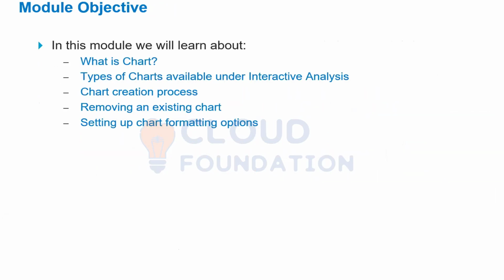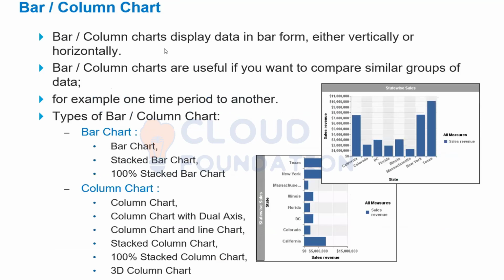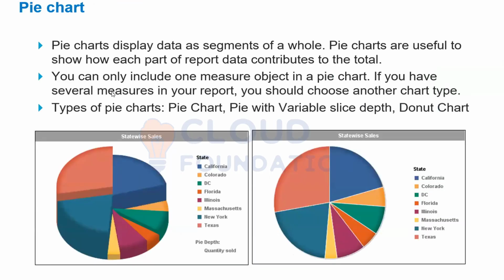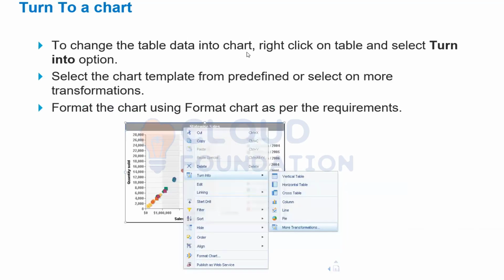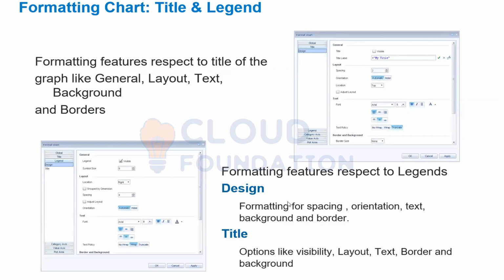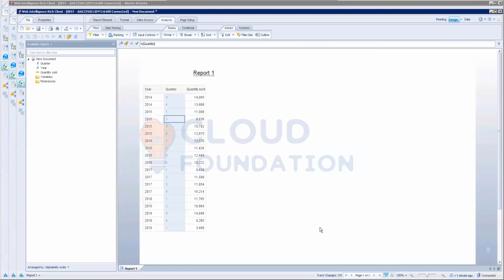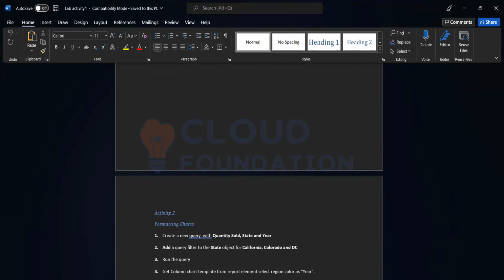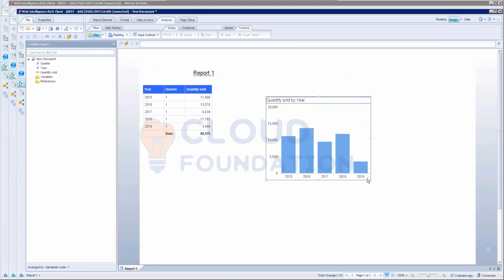SAP BOBJ Training | SAP BOBJ Tutorial | SAP BOBJ Certification | Cloudfoundation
Topic Covered: -
This video has covered the concept of Charts in SAP BOBJ.